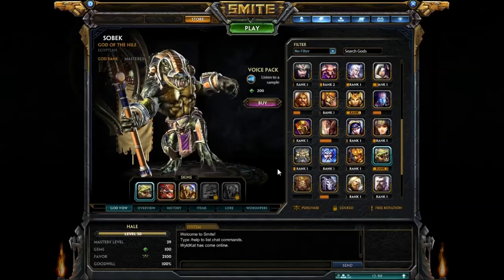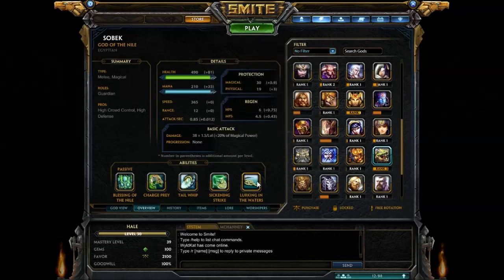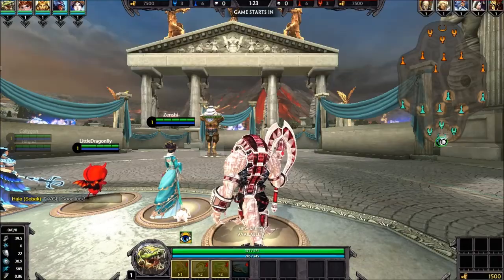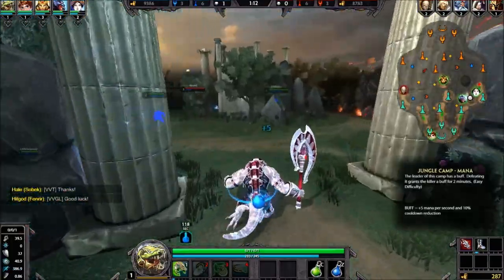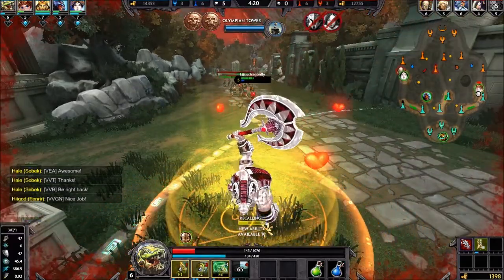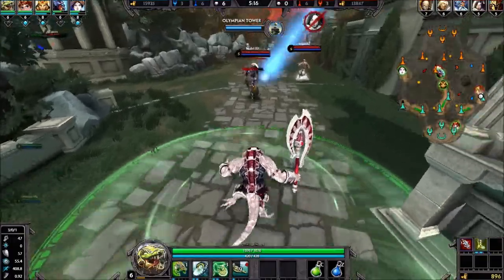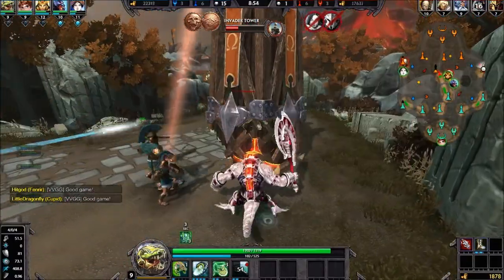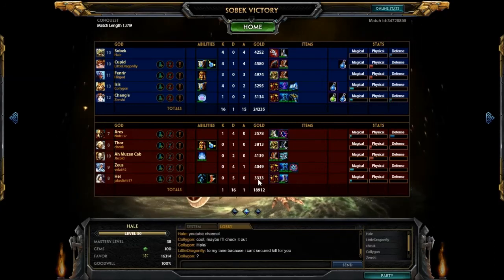Smite Conquest 74 - Sobek takes no prisoners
I don't play Sobek to get a lot of kills.  Granted, you could say that most characters I play don't get a lot of kills, but I love playing support (throwing people to their death) with Sobek.

In this game, I got a lot of kills.  In fact the whole team got a lot of kills.  Its a short game, and I hope you enjoy.